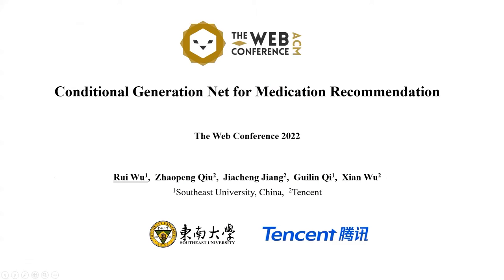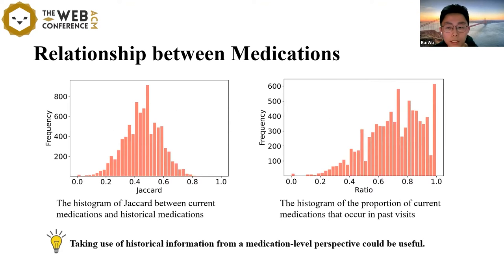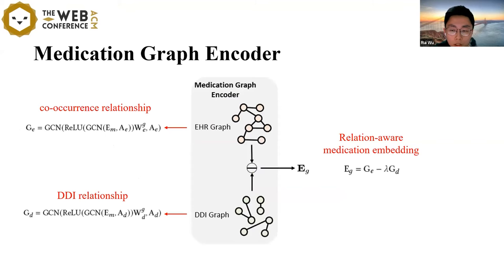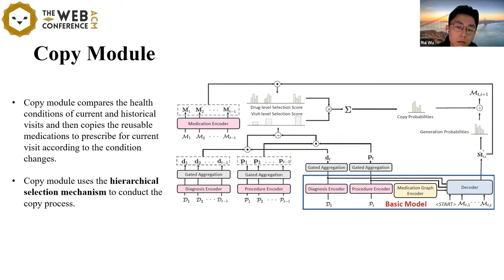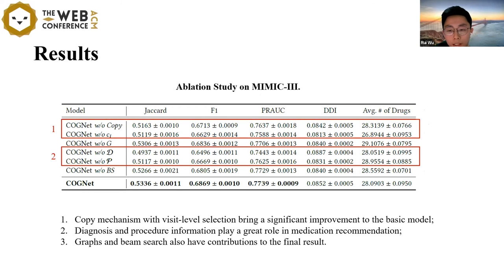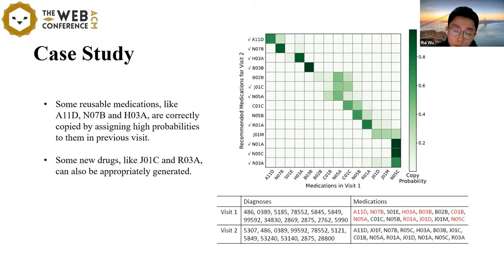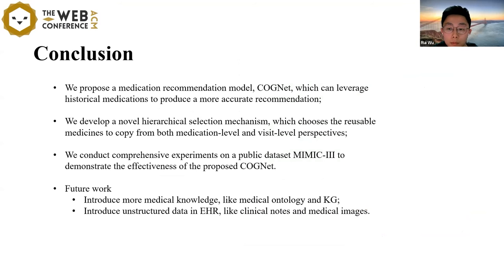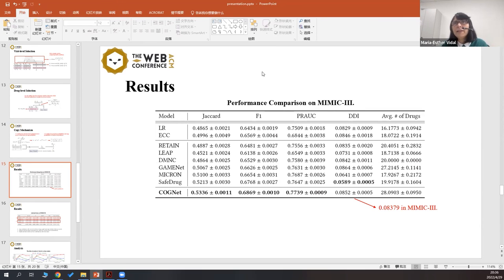Conditional Generation Net for Medication Recommendation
Semantics and Knowledge: Applications